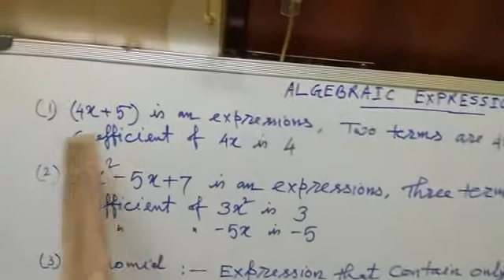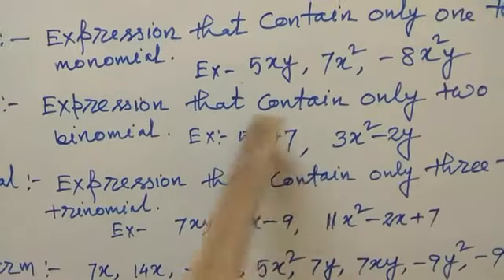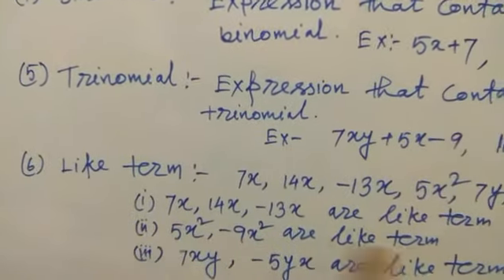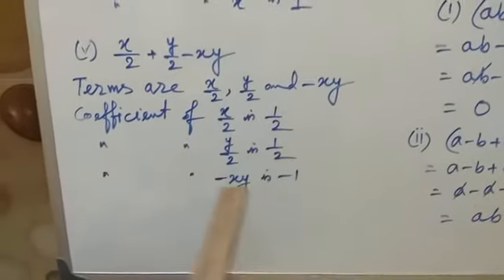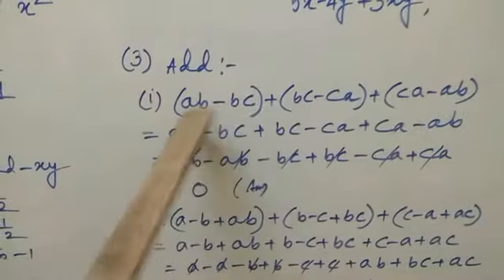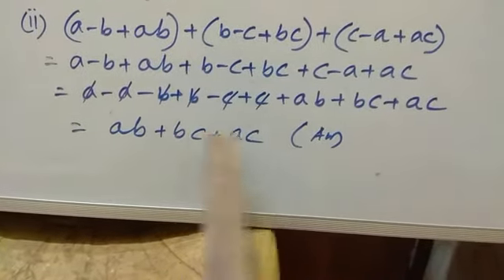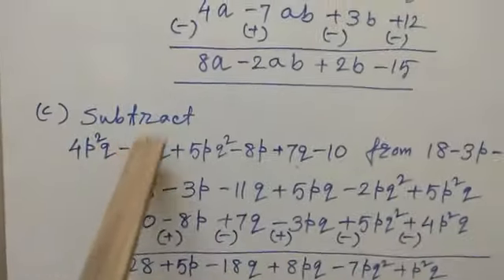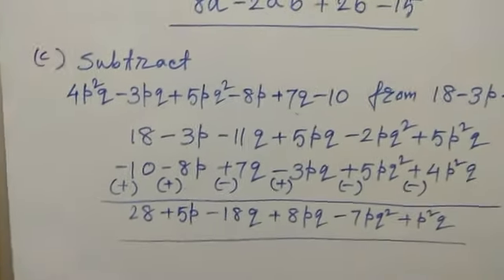8012 Algebraic Expressions and Identities(NCERT) Ex-9.1